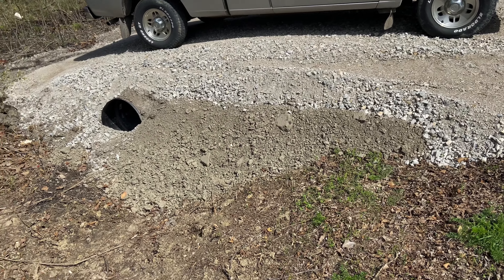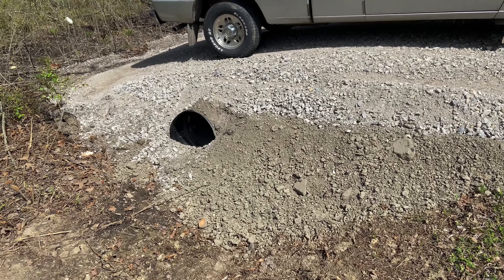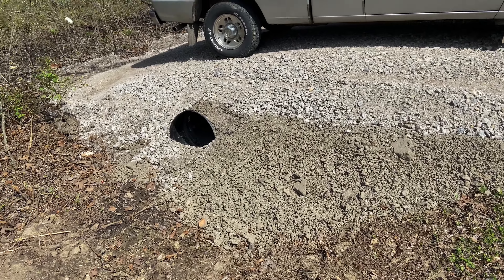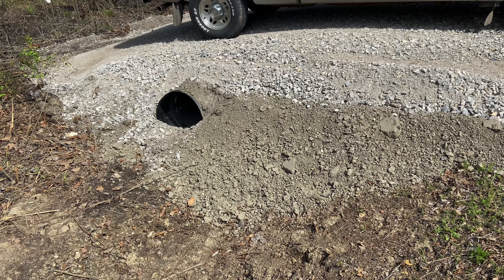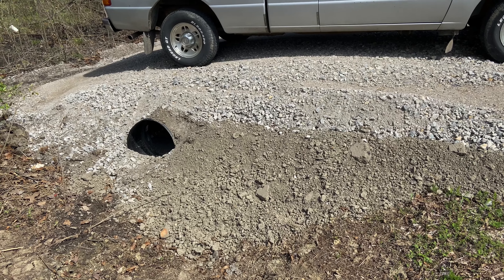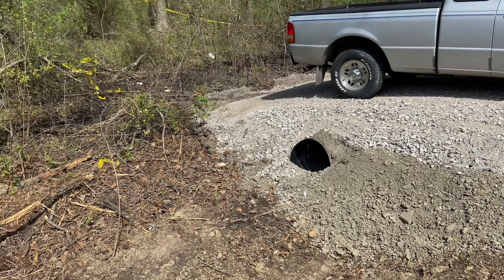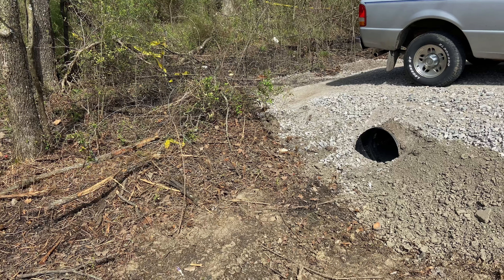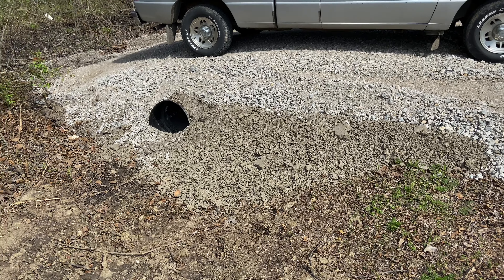Episode 4 - Getting A Culvert Installed for Free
In this episode we talk about how I got a culvert installed for free from my county.  This is a great way to save money if your county offers this service.